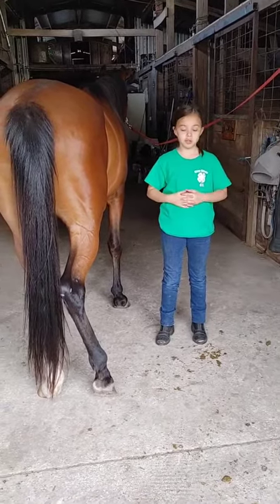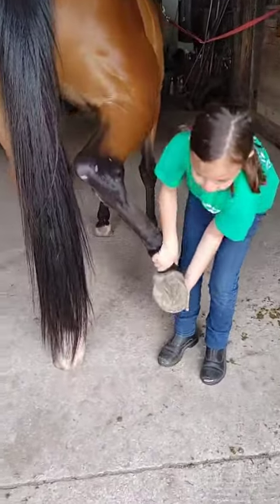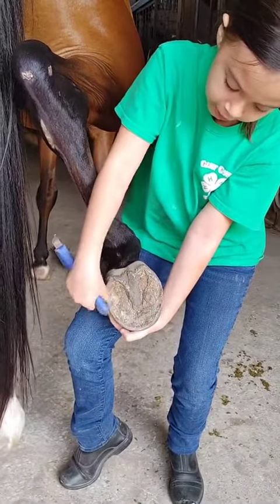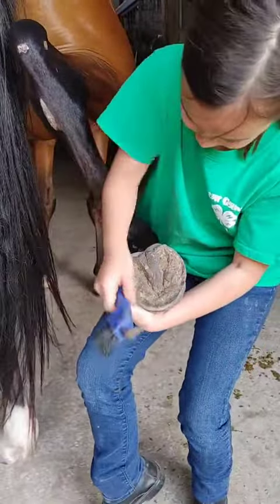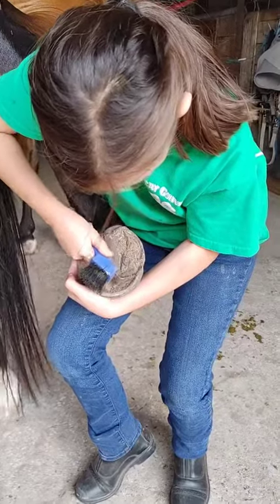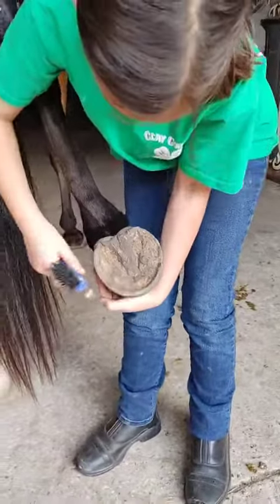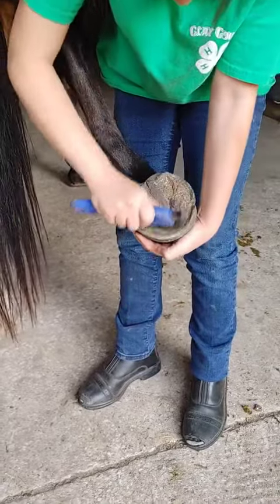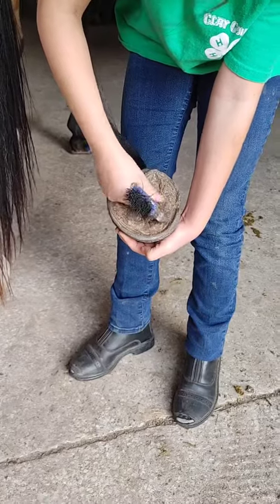4-H teach me in 3: Jenna – How to clean a horse hoof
Let's join Jenna, as she teaches us how to clean a horse hoof in three minutes!
Remember, as Clay County 4-H members, you can join in on the fun of the 4-H Teach Me In 3 challenge! We want YOU to teach us something! Record a short, 3 minute video that teaches people how to do something or about something. This could be how to get a fishing pole rigged up, baking cookies, the parts of a camera, or how to build something cool out of LEGO bricks. The possibilities are endless and up to your creativity!
To help create some incentive for you to participate, we will be giving away a $15 Amazon Gift card and you can count this towards your clover award submissions.
Now there are some rules:
-Youth must be a Clay County 4-H member to participate.
-A Media release must be on file. if one is not on file, we will contact you.
-Videos must be at least three minutes and lot longer than 3 minutes 30 seconds.
-Videos must be submitted to Mr. Matt by May 1, 2020.
--Upload to a Google drive and share the file with Mr. Matt.
--Contact Mr Matt for other options for submitting the video.
-To determine the winner of the $15 Amazon Gift Card:
--All Entries will be posted to the Clay County 4-H Facebook Page by Clay County 4-H.
--The video with the most reactions between May 2 and May 8 will be the winner.
--In the Event of a tie, a random drawing will occur between the videos tied for the most reactions.
Good Luck!